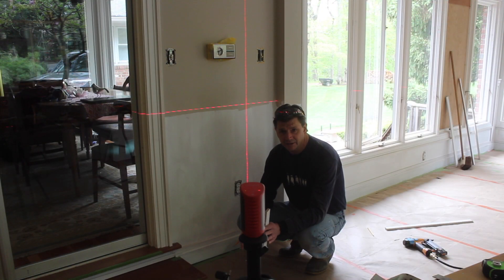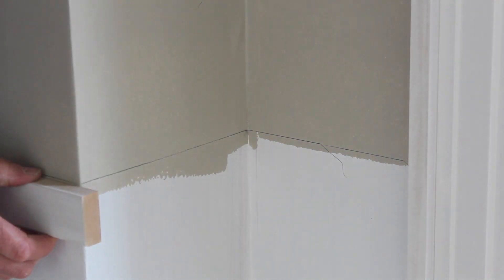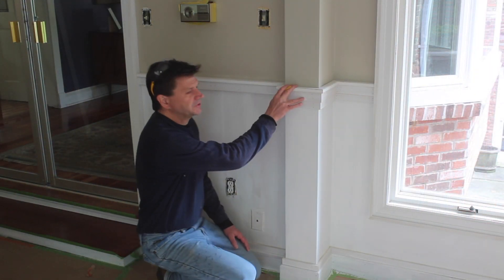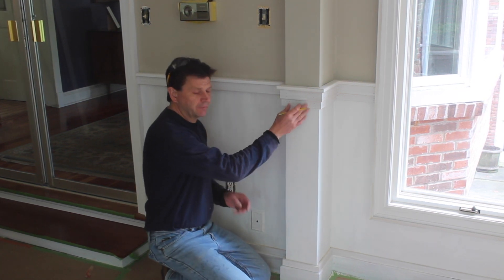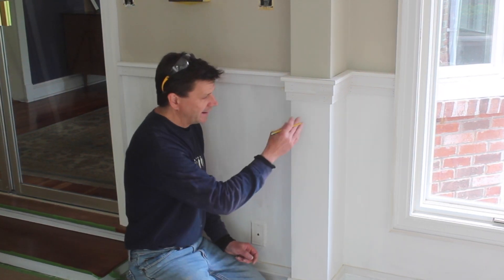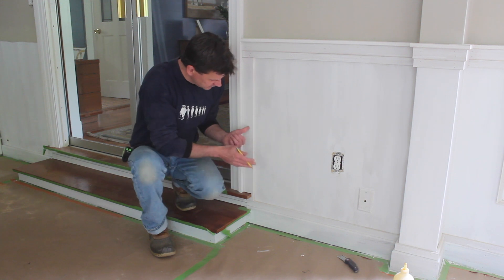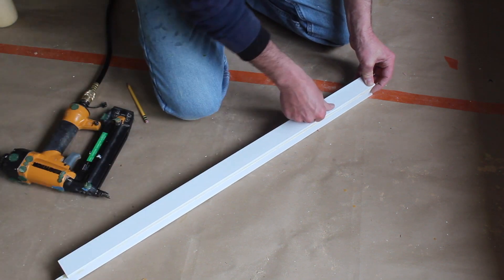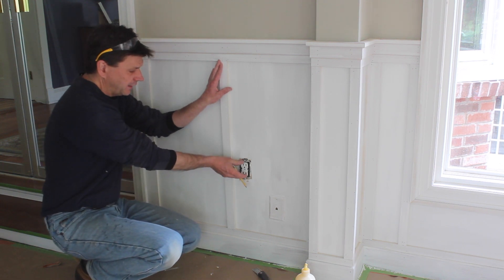How to Install Chair Rail with Flat Panel Wainscoting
Learn how to design and install chair rail with flat panel wainscoting and all the tips, tools and techniques you'll need to do the job in your home.